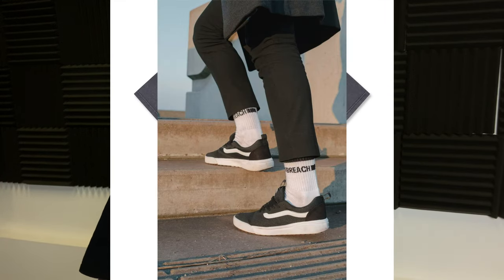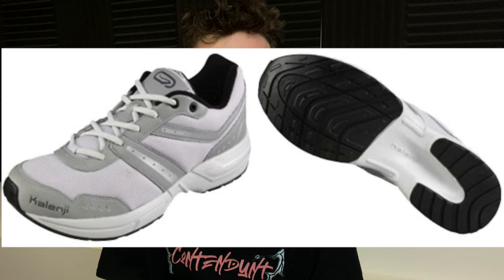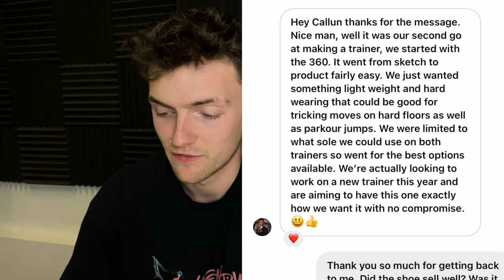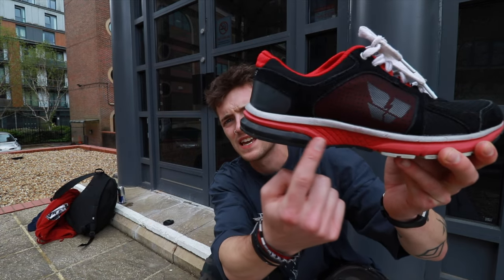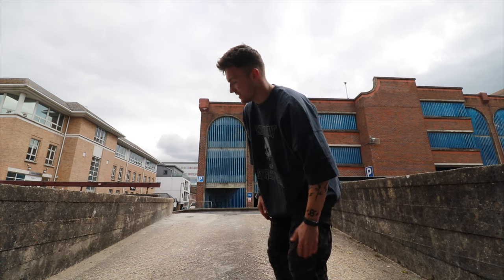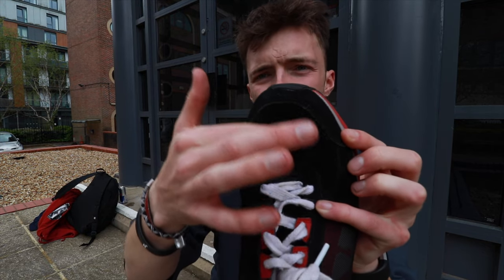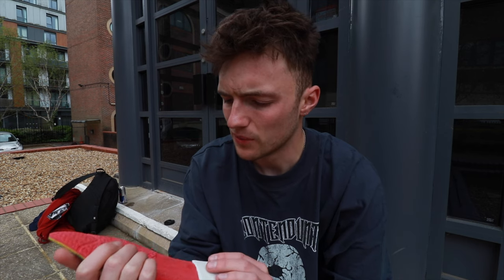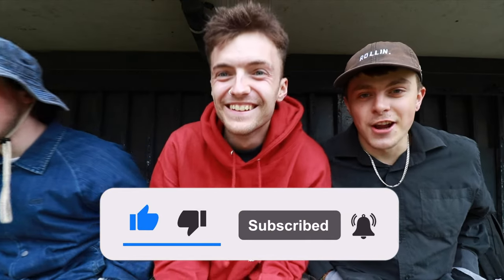I Tested £10 Parkour Shoes - My Honest Review!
My name is Callun and I've been practicing parkour since 2012. Since then, parkour has led me to have an incredible and unique life.

As a huge mental health advocate, I understand the importance that moving can have on our mental health. My videos focus on documenting my training, as well as telling a bit of my personal mental health journey, with the hope it will inspire others to find something they enjoy to aid their recovery.

MY LENSES:
📷  - Canon 10-18mm Lens
📷  - Samyang 8MM Lens
📷  - 50MM Lens